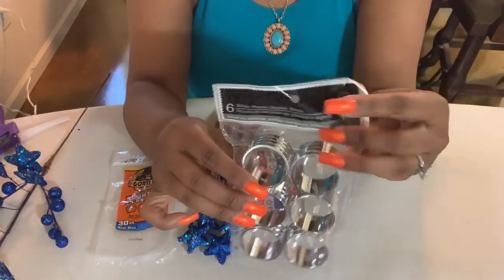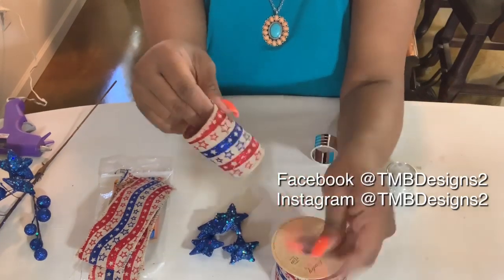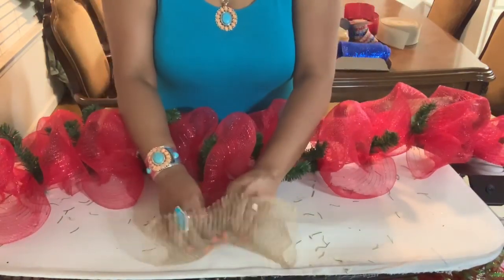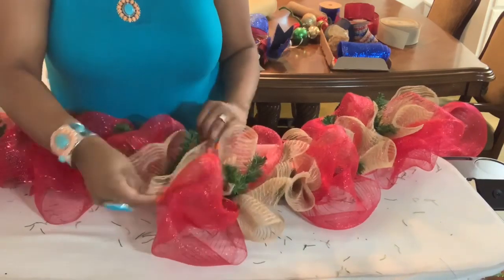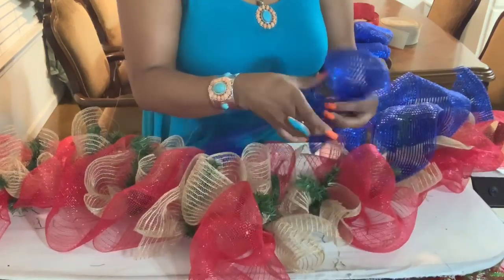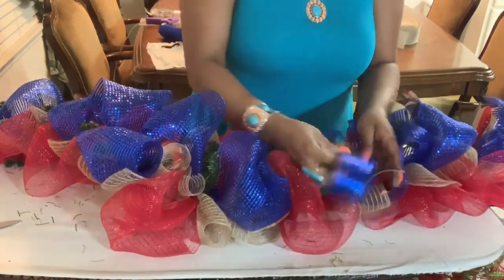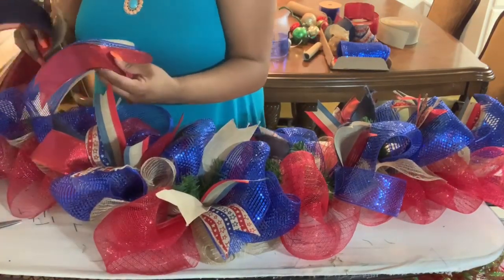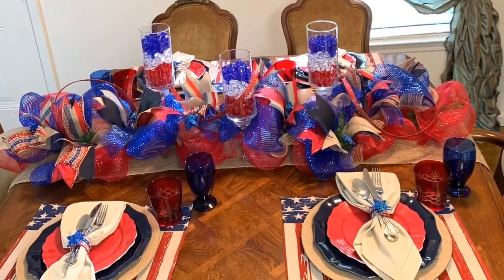DIY Napkin Rings & Deco Mesh Garland /4th Of July Decor